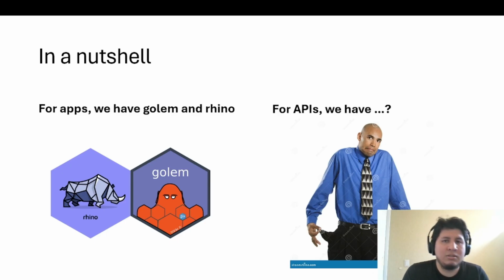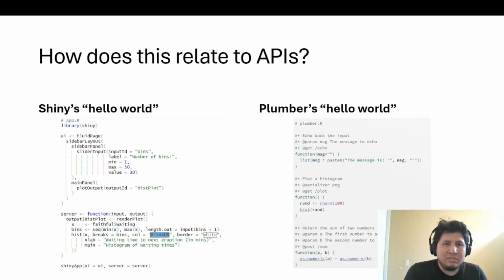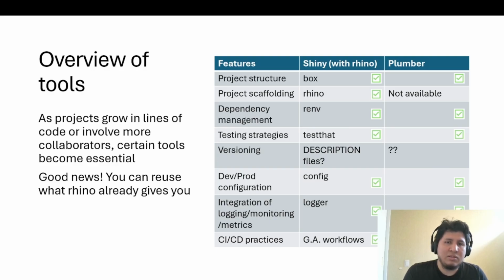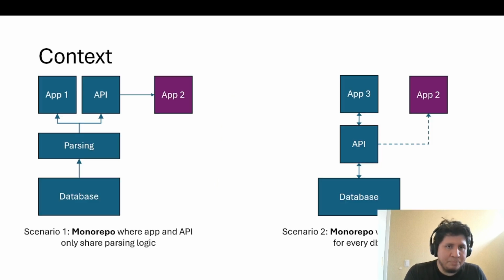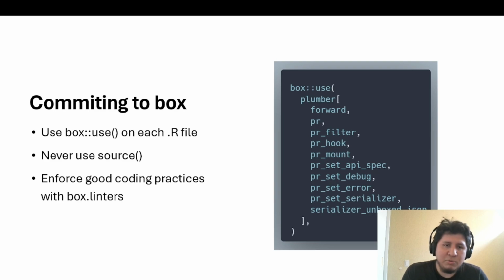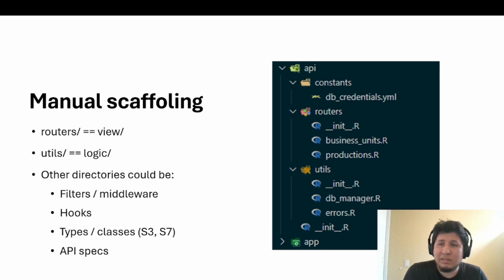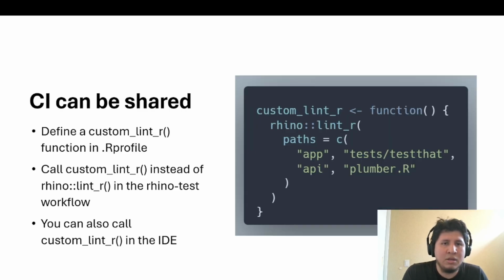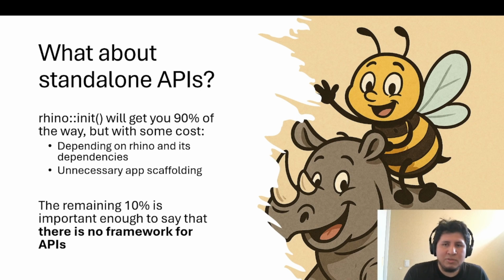Thinking Inside the {box}: A Structured Approach for Full-Stack App Development - Samuel Calderon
As Shiny applications scale, maintaining clean structure, managing dependencies, and ensuring long-term maintainability become increasingly challenging. The {box} package modernizes R’s approach to modularization, while {rhino} provides a structured framework for building robust Shiny apps. Together, they offer a structured and scalable workflow for Shiny development.

In this talk we will explore how to leverage {box}'s modularity also for API development, using a structured approach to manage routers, endpoints, filters and error handlers. This workflow takes advantage of the programmatic usage of {plumber}, as an alternative for the annotation-based approach.

To understand these concepts in a real-world scenario, this talk will present a case study of a Shiny application that integrates {box} for modular design and {plumber} for structured API development. We will walk through key architectural decisions, demonstrate how modularization improves maintainability, and explore how this approach streamlines both Shiny and API development. This will help attendees gain actionable insights they can apply to their own projects.